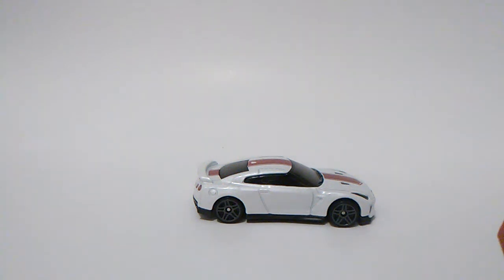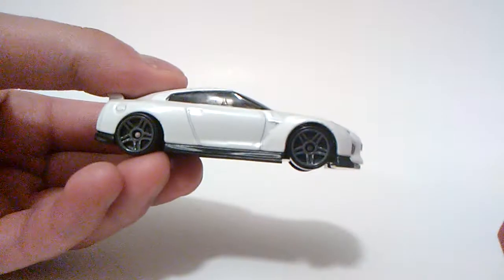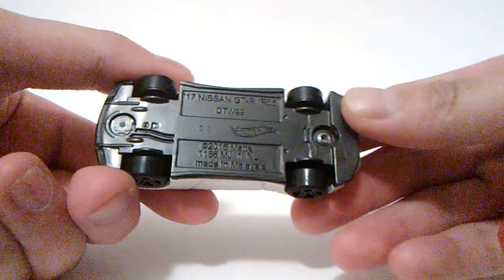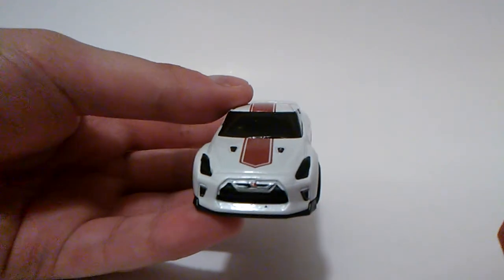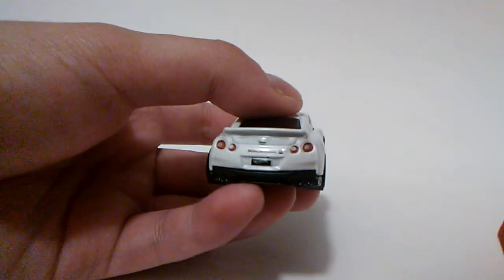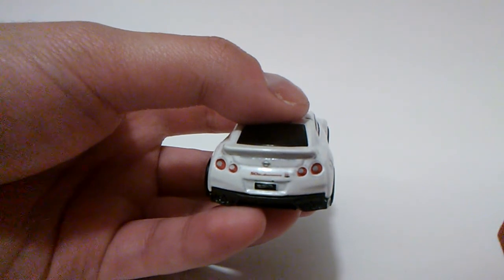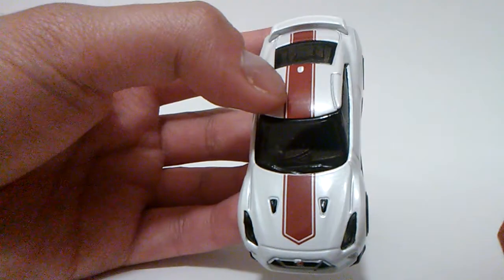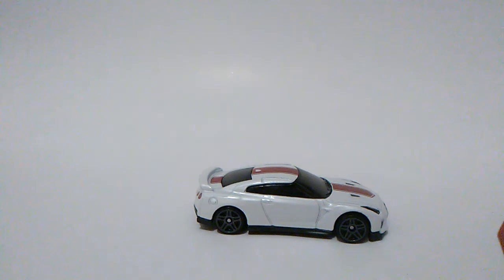Hot Wheels HW SPEED Graphics 17 Nissan GT-R R35 2020 Model 50 Anniversary Version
My Very First Video

A description of the Hot Wheels HW SPEED Graphics 17 Nissan GT-R R35 2020 Model 50 Anniversary Version